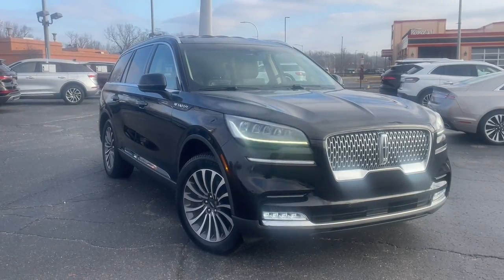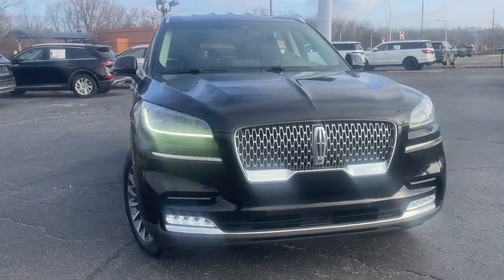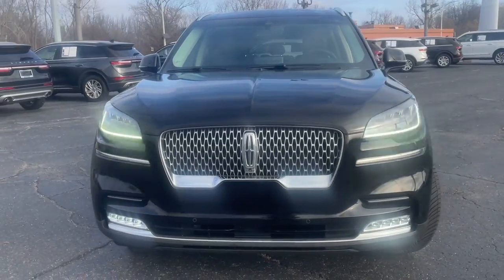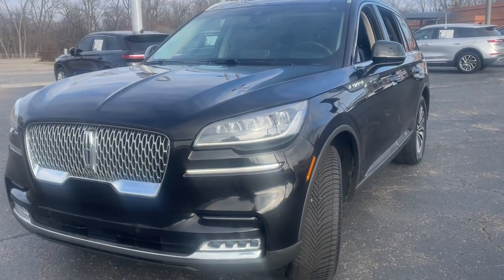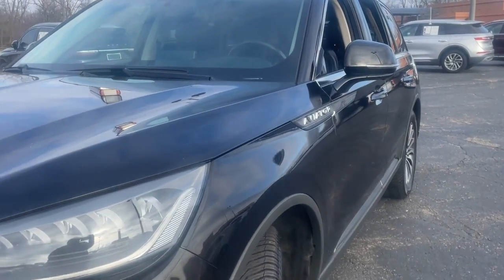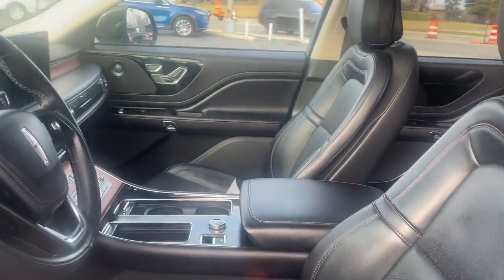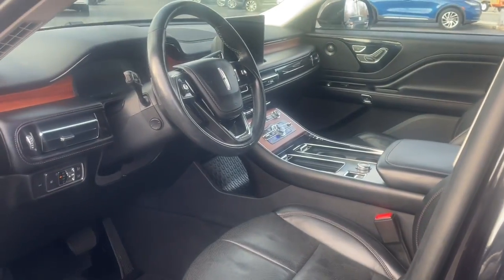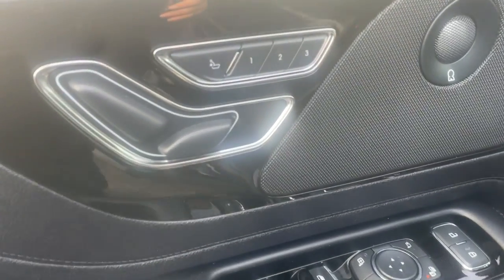2020 Lincoln Aviator Dearborn, Dearborn Heights, Allen Park, Westland, Garden city 231098A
Black Used 2020 Lincoln Aviator Reserve available in 21531 Michigan Avenue, Dearborn, Michigan at Jack Demmer Lincoln. Servicing the Dearborn, Dearborn Heights, Allen Park, Westland, Garden City, MI area.

2020 Lincoln Aviator Reserve - Stock#: 231098A

Jack Demmer Lincoln
21531 Michigan Avenue